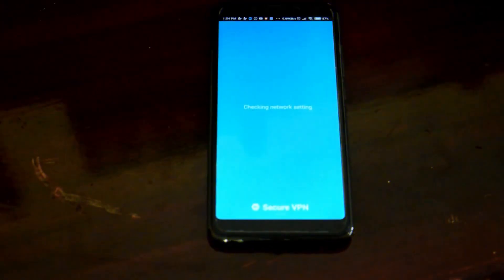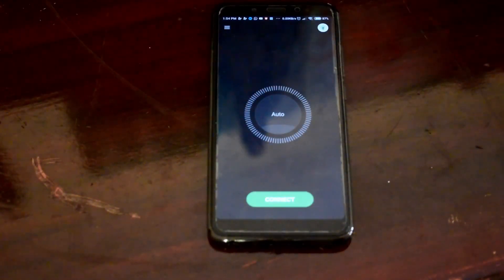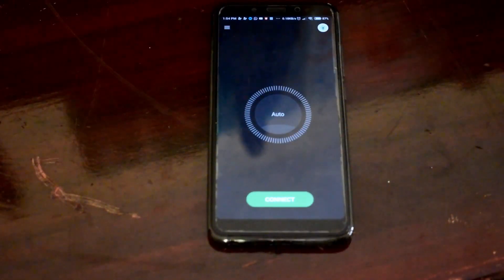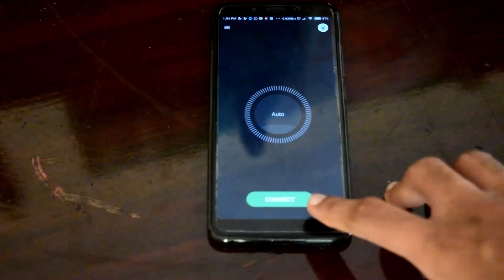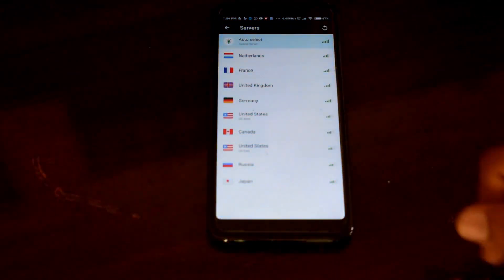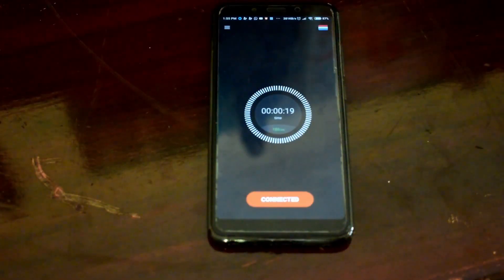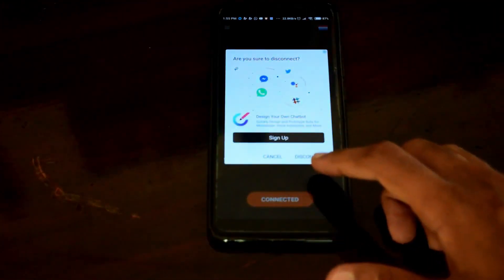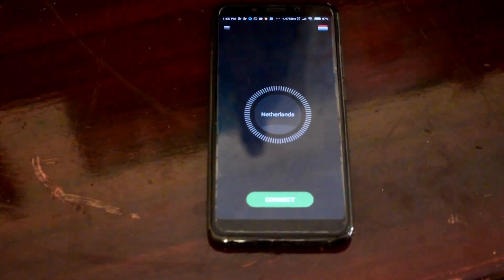Free Secure VPN for phones 2019 | Use USA,UK and Germany server Fast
In this video I going to show you how to connect free secure VPN in your phones. Use server from United states(USA),United Kingdom(UK),Germany and more.

MUSIC USED

Hi, My name is Ashker. I post tech related videos here which helps to deal with day to day problems. But I'll be posting some random stuffs too (some like it XD).